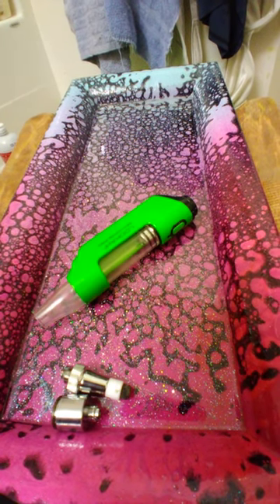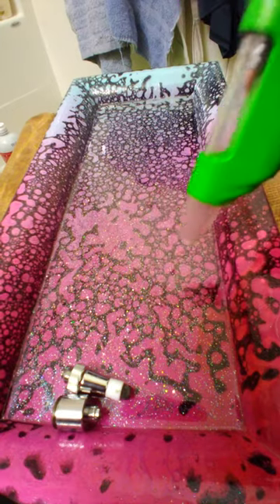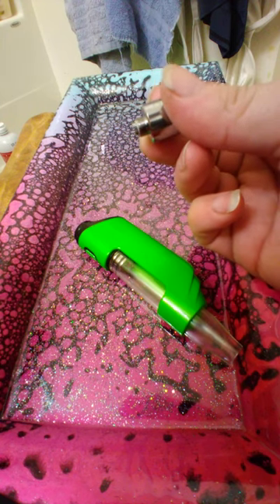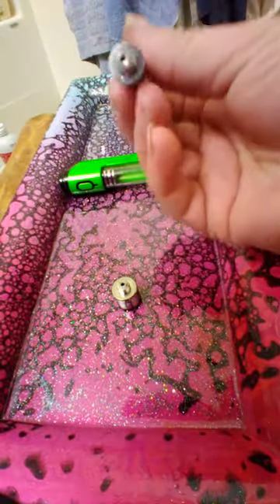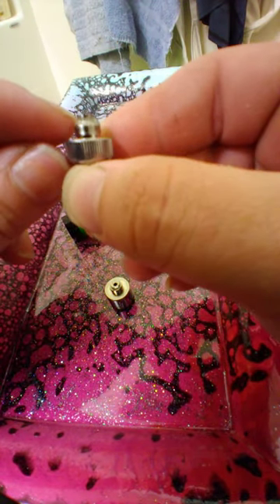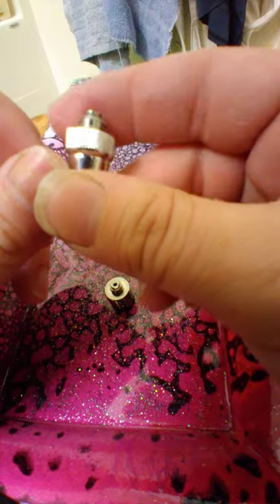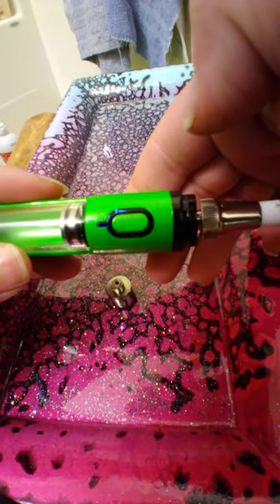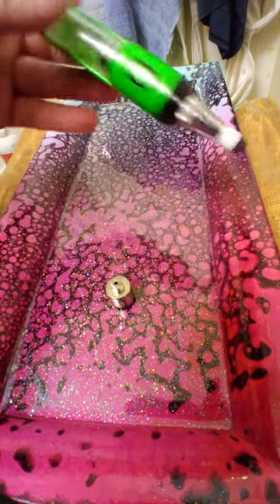SOLVED Lookah Seahorse Pro blinking yellow light. USE METAL WIRE OR METAL FROM DIF VAPE PEN,NOT GLUE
please LMK if this was the solution to your blinking yellow light! :)

this